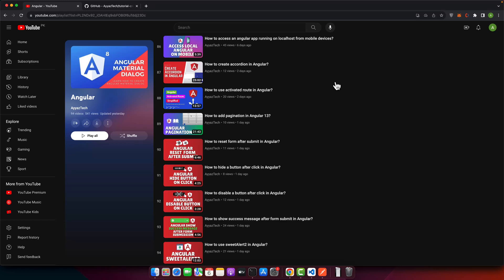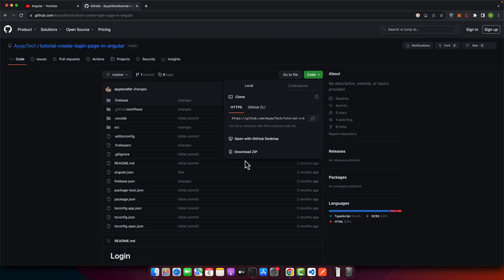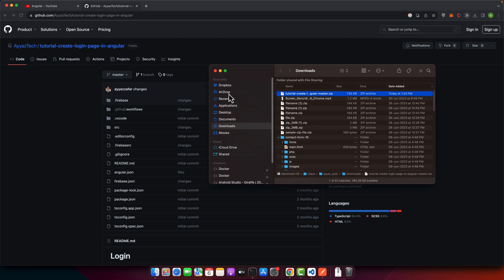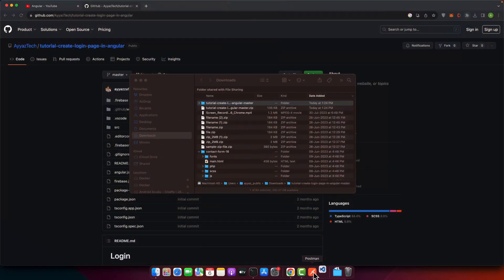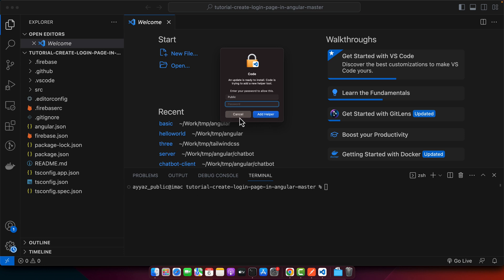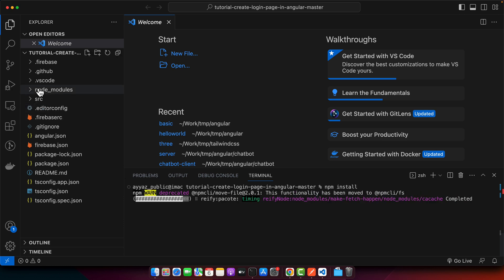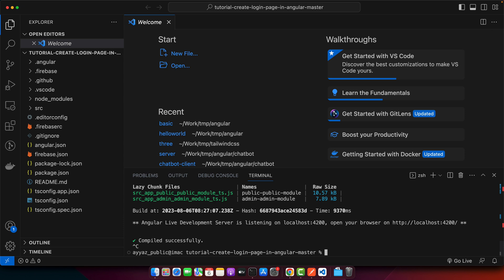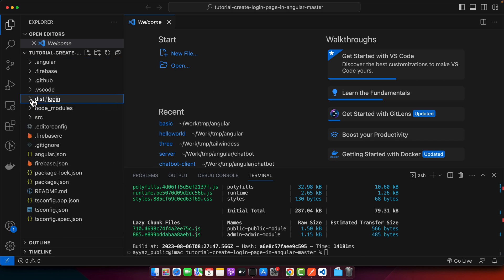How to run Angular project downloaded from GitHub?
Hostinger offers:
- Easy-to-use control panel
- 24/7 customer support
- 30-day money-back guarantee
- And more!

I will show you how to download an Angular project from GitHub and run it on your local computer. You will learn to clone the project, set it up in VS Code, install dependencies, and run the project using Angular CLI.

Chapters:
00:00 - Introduction to downloading and running an Angular project from GitHub
03:01 - Installing necessary tools: node.js, npm, and angular CLI
03:22 - Setting up the project by running 'npm install'
03:37 - Running the project in the browser using 'NG serve -o'
04:01 - Building the project using 'NG build'
04:17 - Accessing the build files in the 'dist' folder for deployment
04:22 - Encouraging questions and feedback from viewers
04:35 - Conclusion and call to action

Angular GitHub AngularCLI